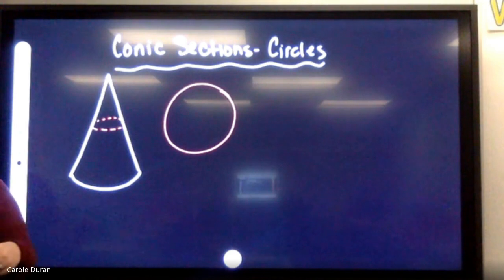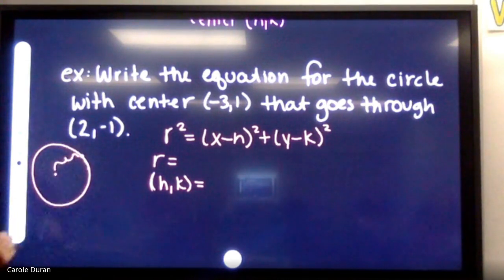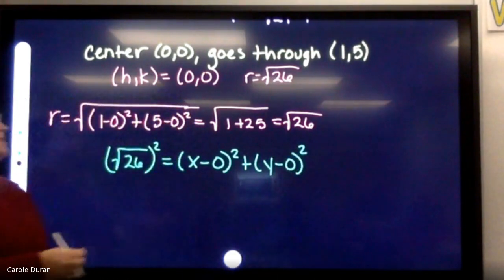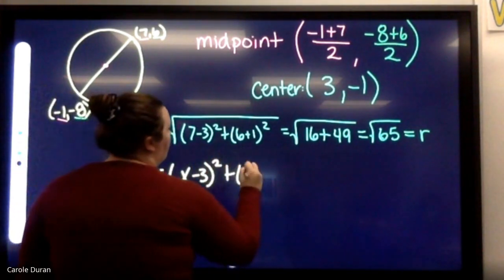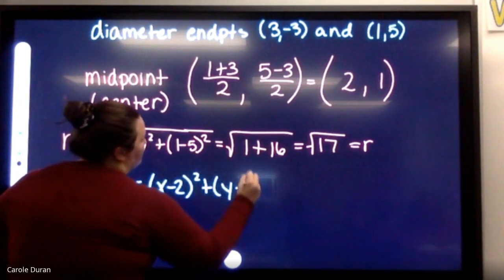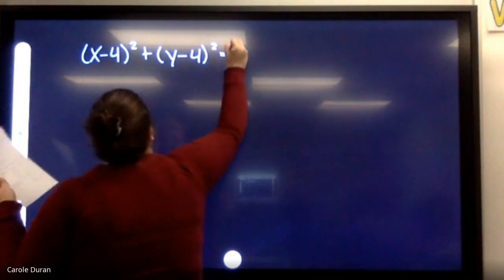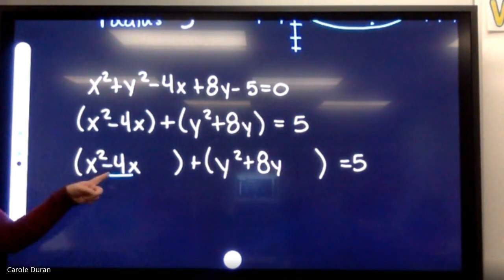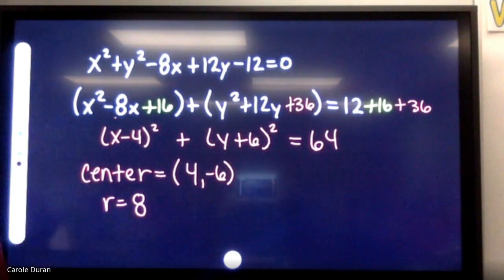Conic Sections Circles Video Lesson